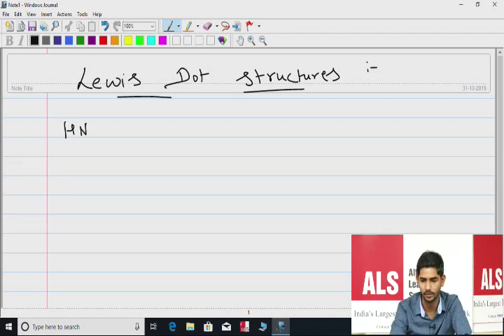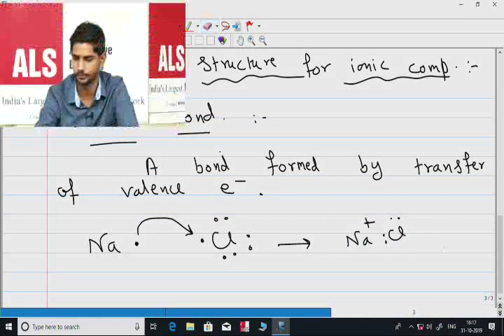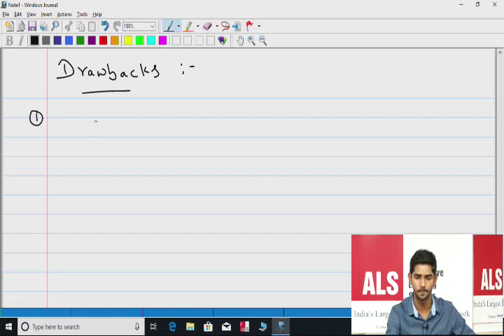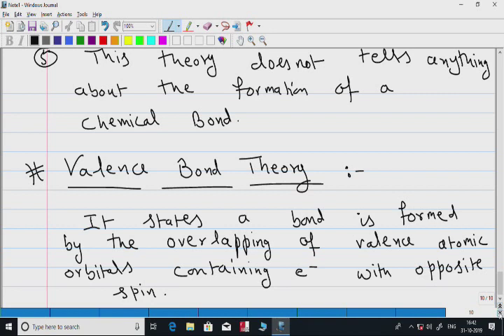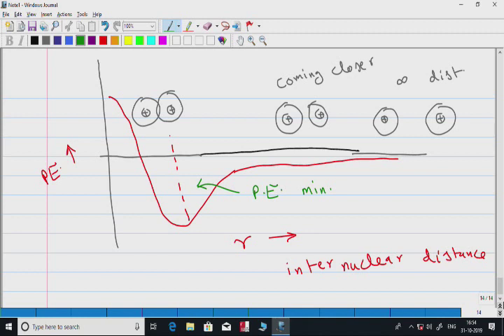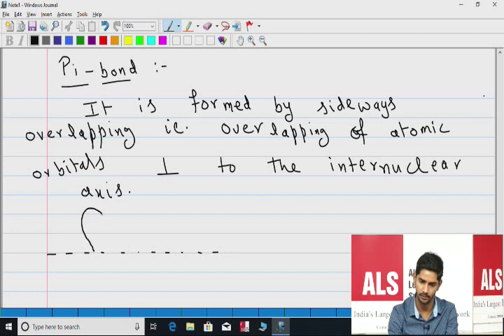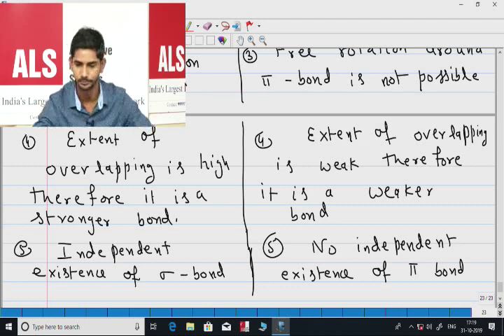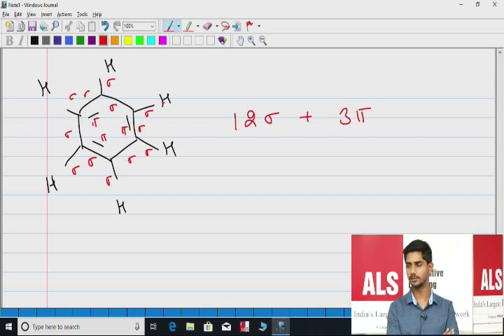Class XI | JEE NEET-Chemistry | 31 Oct, 2019